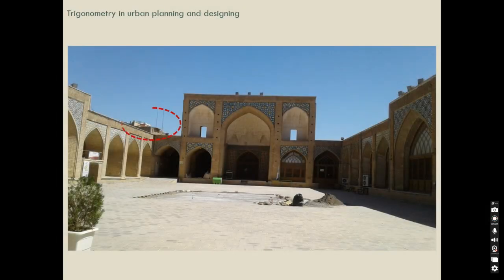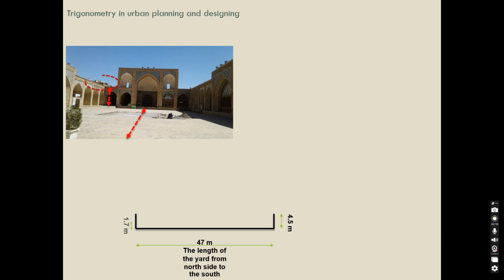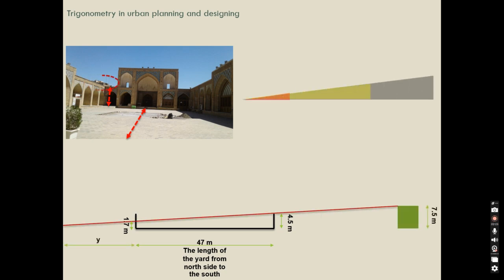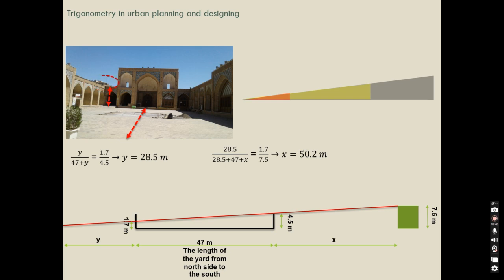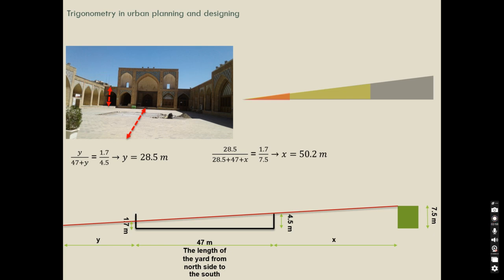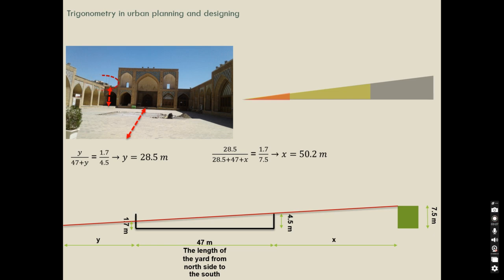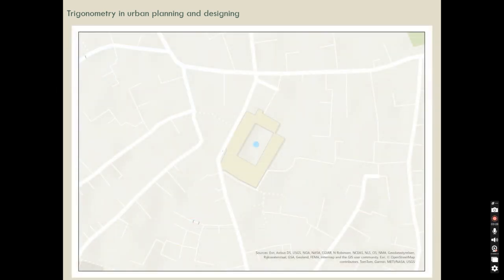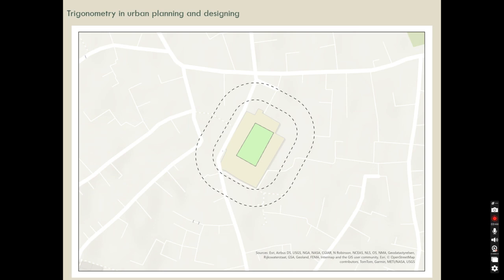Trigonometry in urban planning and designing